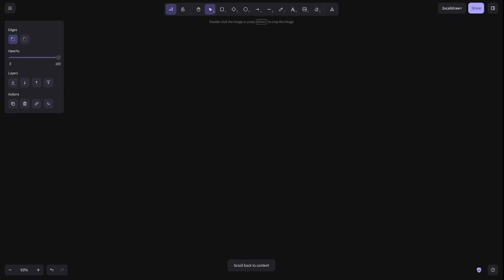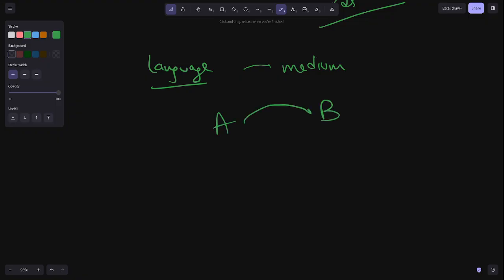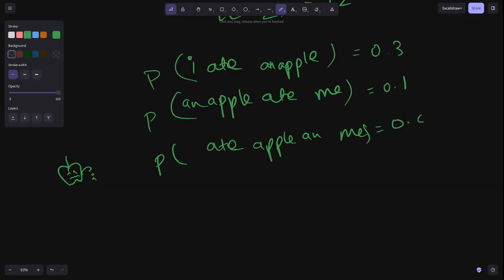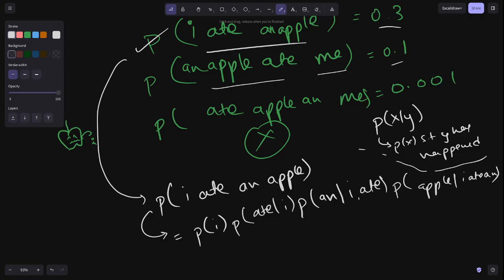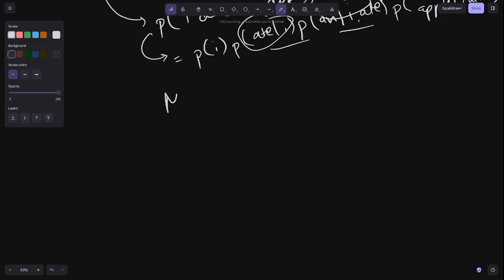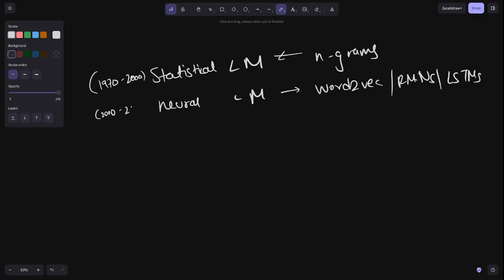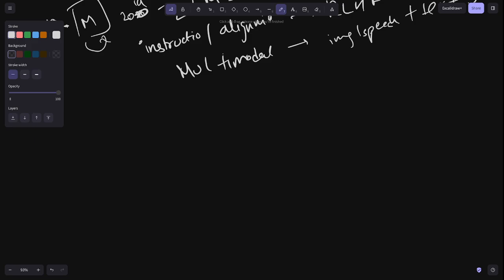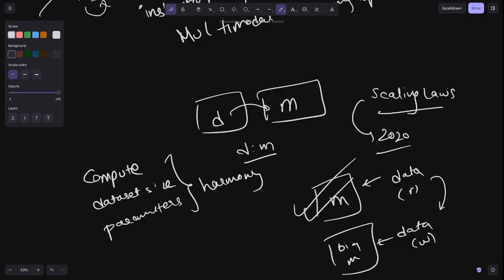Words to GPT [Lec1] - Introduction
In this course, we break down how machines understand text, how embeddings work, how transformers learn patterns, and how to build practical NLP projects step by step.
If you’ve ever wondered how models like GPT process, generate, and reason with language, this series gives you a clear and structured foundation.

New lessons every day.